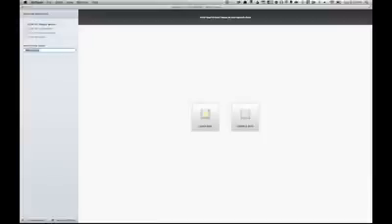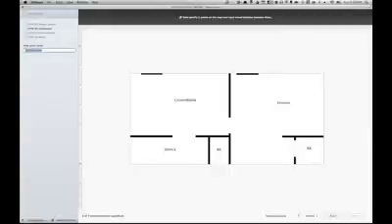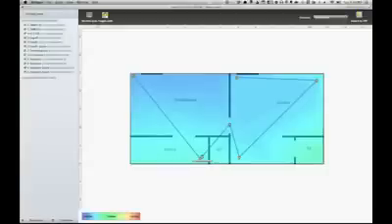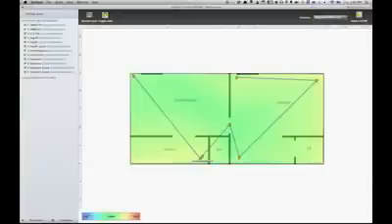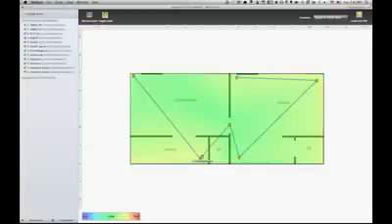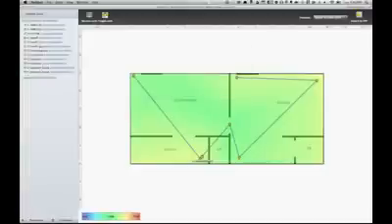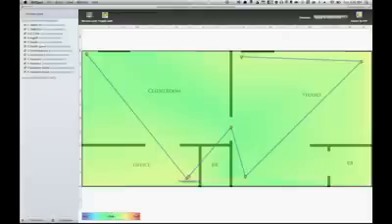Wireless site survey software for Mac OS X download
GotCLIP Downloader is a free desktop utility that allows user to download videos from sites like YouTube with one click. It saves video from personal pages, blogs, communities and other sites. Software is 100% free and clean, no spyware or malware installed

Wireless site survey software for mac os x. Netspot is a new wireless survey software for Mac OS X. Find out what your Wi-Fi network is capable of right now, it's FREE! All you need to run your wireless site survey is your MacBook with native Wi-Fi AirPort adapter.